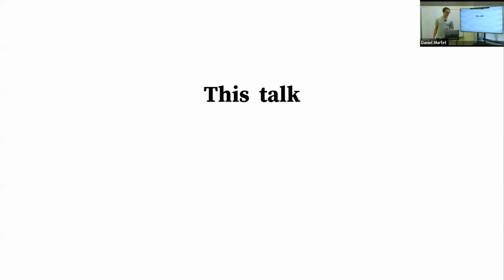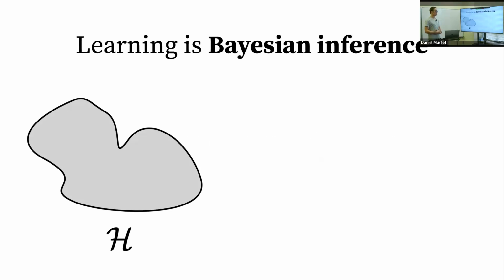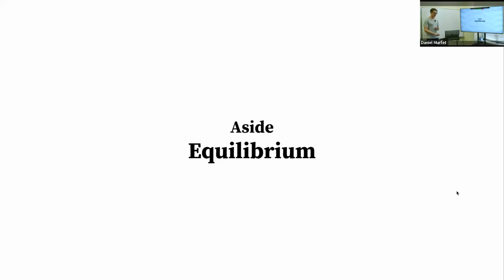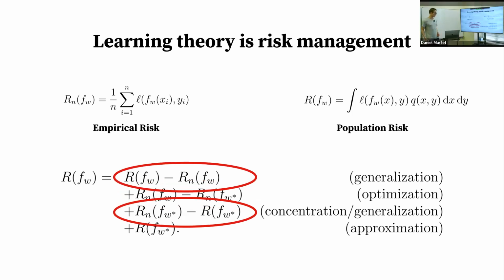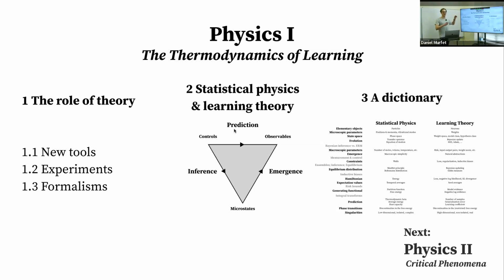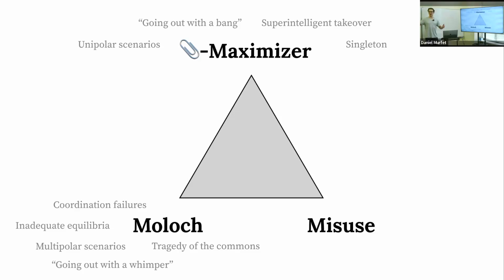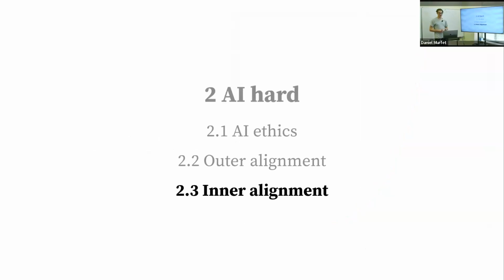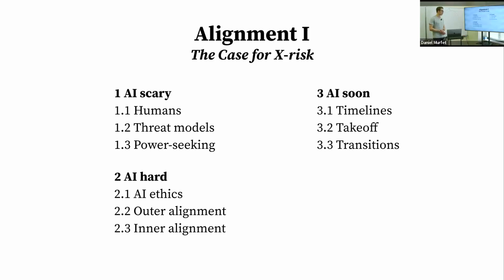SLT Summit 2023 - The Physics of Intelligence & The Case for AI X-risk (Physics 1 & Alignment 1)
Starting at 00:00
The Physics of Intelligence: from Classical to Singular Learning Theory

Starting at 1:40:42
The case for AI X-risk